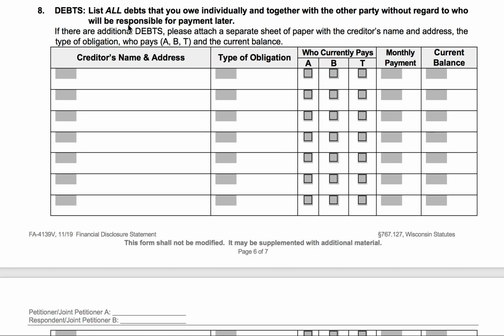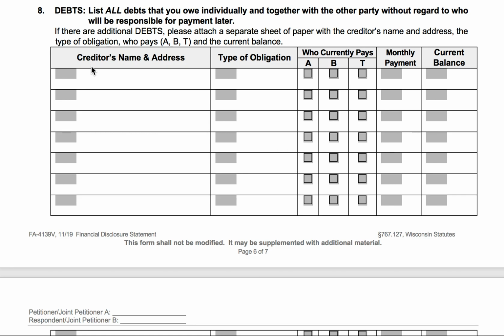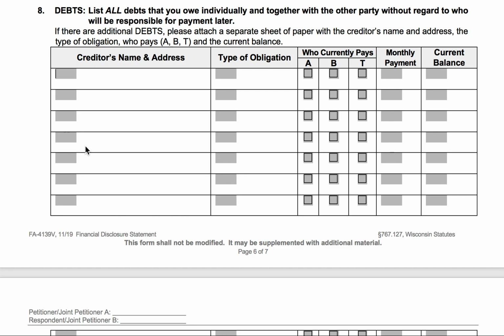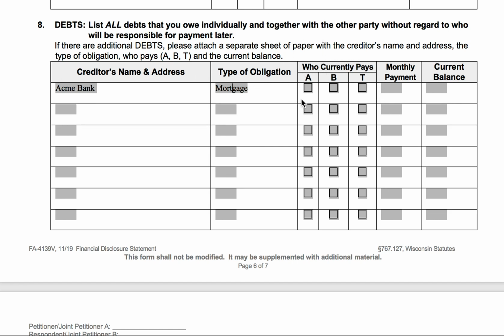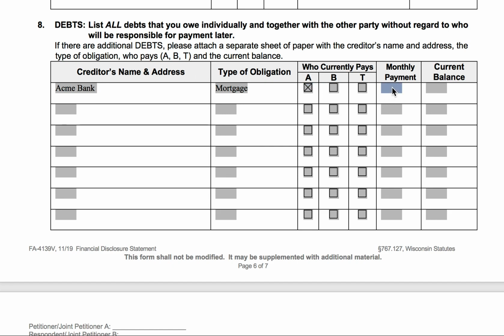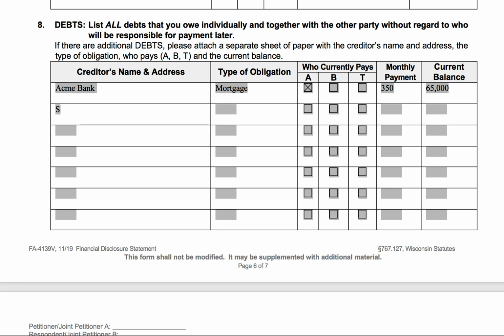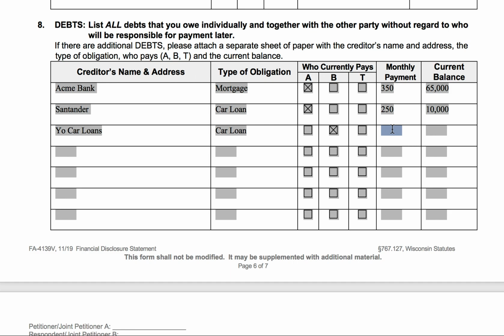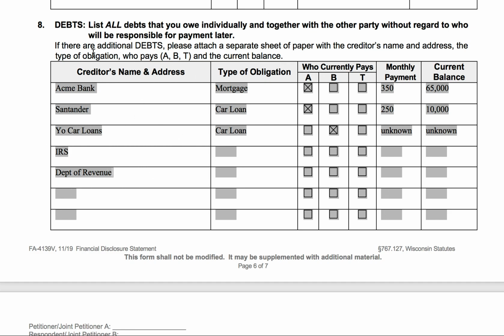Completing the Debts Section of the Financial Disclosure Statement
A brief tutorial about how to complete the Debts section of the Wisconsin family law financial disclosure statement form (FA-4139V). If you have any questions, or need additional assistance, visit the Milwaukee Justice Center Family Forms Clinic in Room G9 of the Milwaukee County Courthouse (901 N 9th Street). Please refer to our website for current hours. Questions asked in the comments will not be answered.